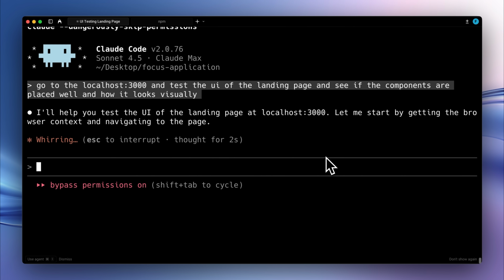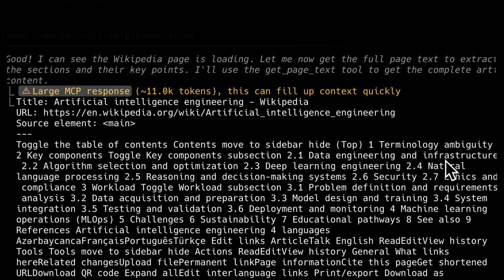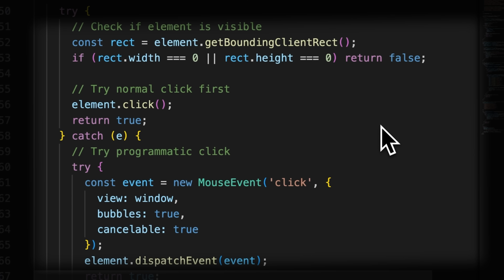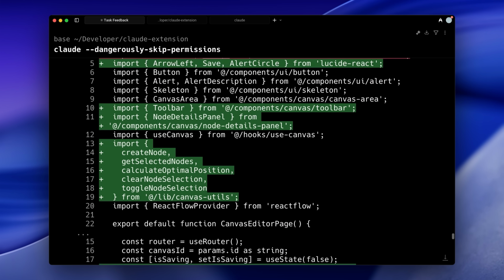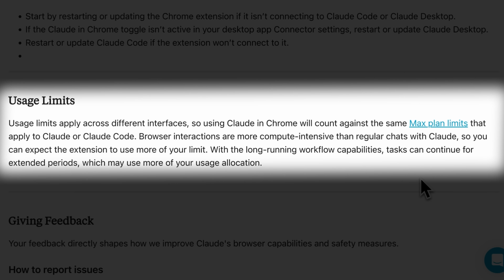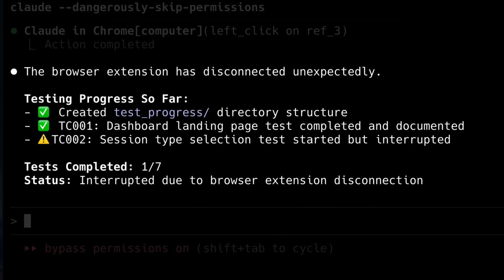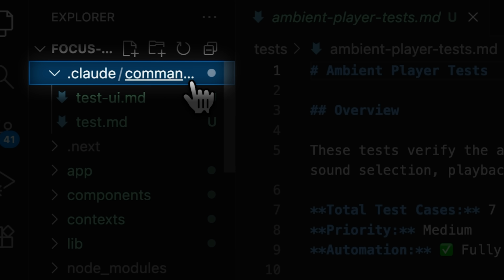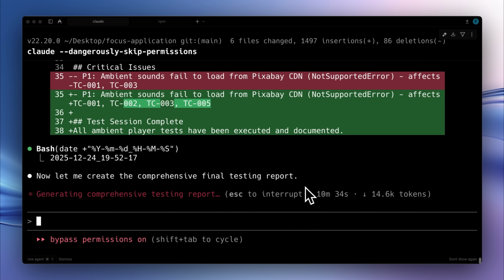Claude Released Something To Fix Your Errors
Claude Code's new Chrome extension fixes automated testing. Learn essential claude code skills for browser automation, how to use claude code for visual testing, configure claude code agents, and how to set up claude code for an optimized testing workflow.

In this claude code tutorial, I break down the major problems with the new Chrome extension and show you exactly how to fix them. Whether you're wondering about claude code vs cursor's Puppeteer MCP or looking to master this claude code skill for your projects, this video covers everything you need.

You'll learn how to optimize full-page screenshots, manage context window bloat, auto-dismiss cookie pop-ups, and build a structured testing workflow with custom slash commands. This crash course on claude code agents shows why the native Chrome integration beats alternatives for AI-powered vibe coding and automated testing.

Perfect for developers using claude code desktop who want to level up their testing game with AI and stop wasting tokens on inefficient browser automation. If you've been curious about cursor vs claude code for browser testing, this video shows why Claude's native extension wins.
What's Covered:

1.Full-page screenshot optimization
2.Context window management
3.Auto-dismissing pop-ups with custom scripts
4.Handling CAPTCHA and authentication limitations
5.Creating structured test documentation
6.Custom slash commands for guided testing

Resources that were previously in Discord have been moved here → ailabspro.io